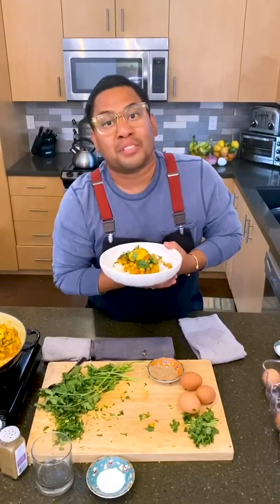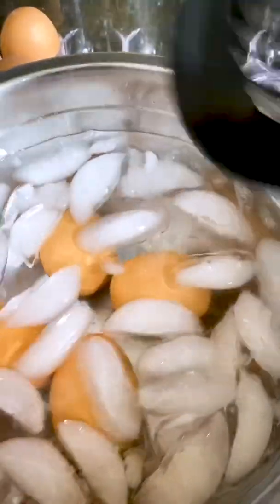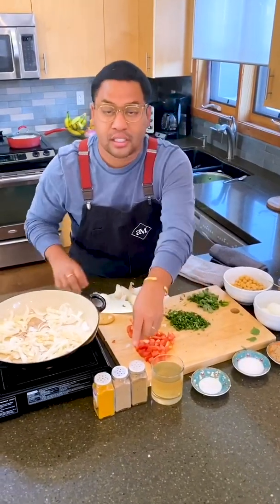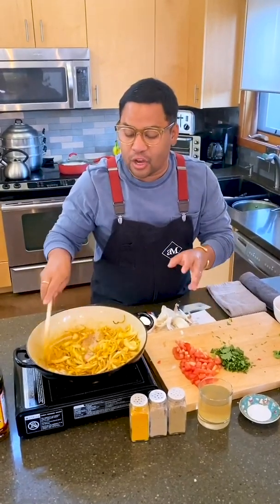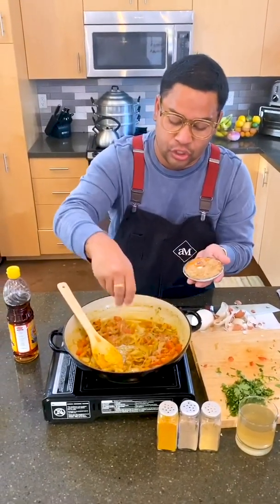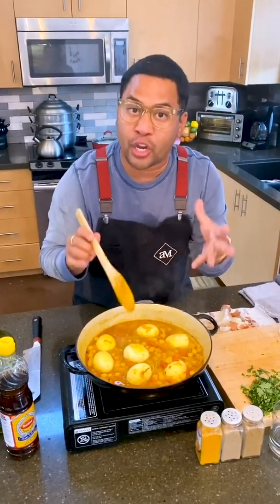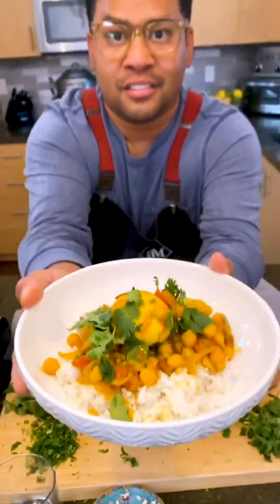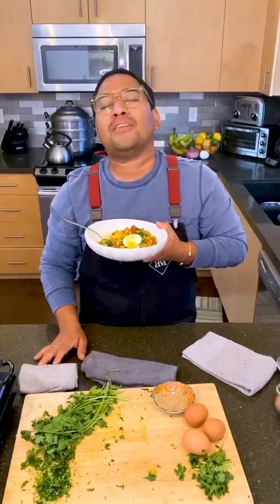Dad’s Burmese Egg Curry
Throwback Thursday!!!

I have more new cooking videos for you and I miss you all...but am pacing myself a bit because the restaurant has me crazed!!! Figured since it’s tbt, it’d be ok to share this one again. It’s soooo good!!! Remember I have over 50 videos on my IGTV if you miss me. And since we’ve been cooking together all summer, I’m loving all the tags and mentions of my dishes you’ve been making. I’m so proud of you all. 🙏🏼😉.

A look back: Honoring my DAD today for Asian Pacific American Heritage Month by making a Burmese Egg & Chickpea Curry. Though my mother was a legendary Thai chef and I grew up in a Thai market & restaurant, my last name is Myint; it’s Burmese (now Myanmar), my fathers homeland. He came to America at a very young age and found success through academia. He was a boxer for most of his young life and supported me in life, profession and family unconditionally. Growing up, he was the the one that cooks our meals at home and I vividly remember him filling the house with the most beautiful aromas. I’m so happy to have this memory of him in my recipe box. I hope you enjoy it as much as I do. Please share and PLEASE make this!!! 🙏🏼❤️🌈👨🏽‍🍳.